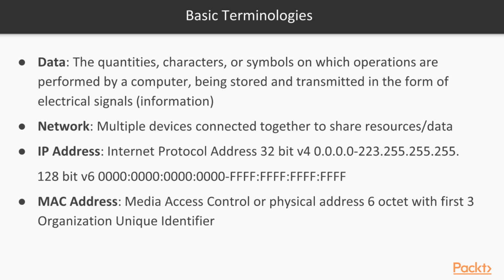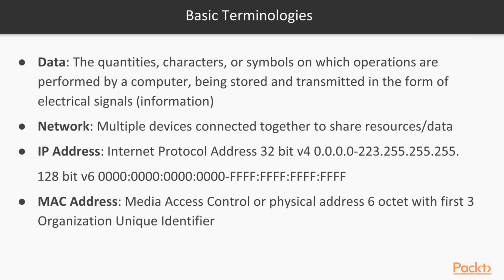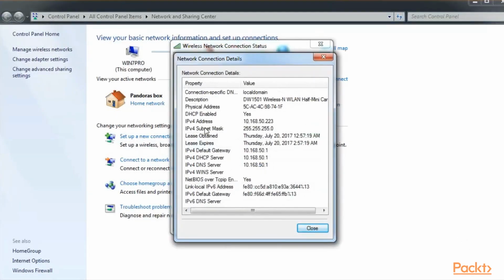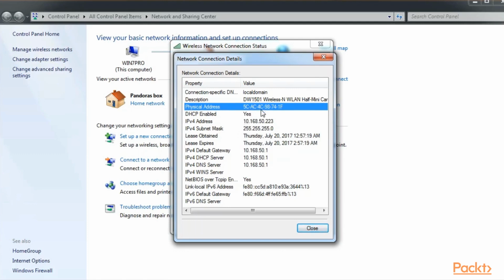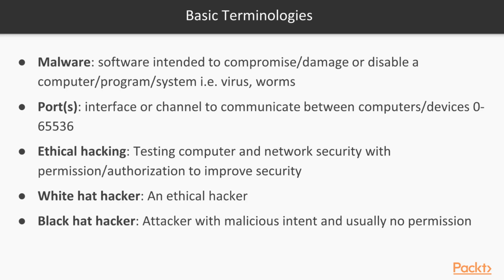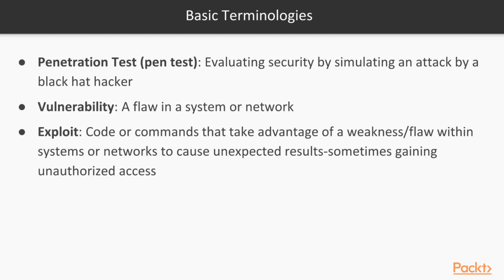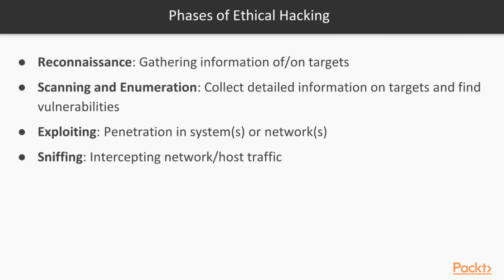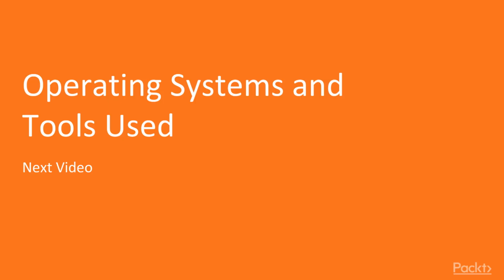Ethical hacking tutorials for beginners Basic Terminologies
Ethical hacking tutorials for beginners : This video mainly focus on Basic Terminologies required for Ethical hackers